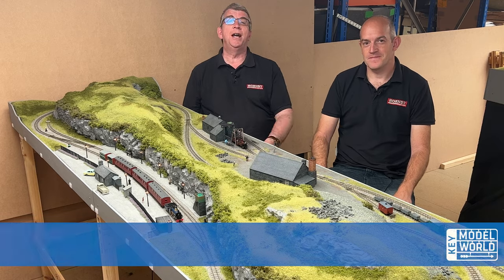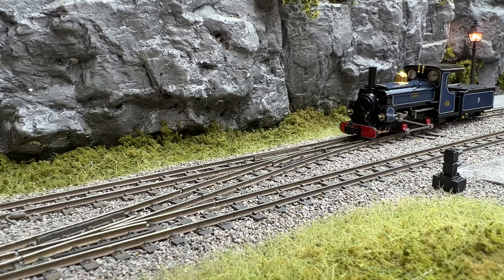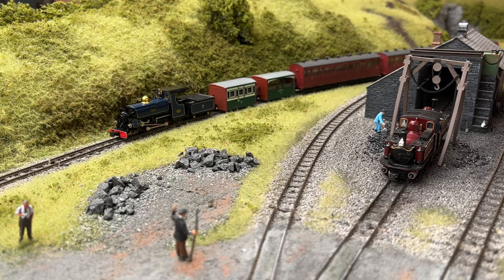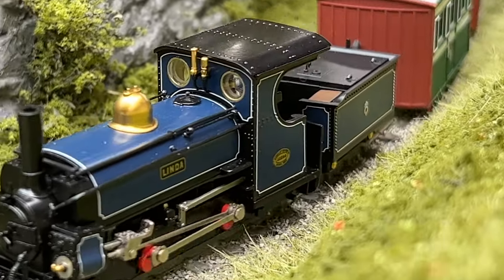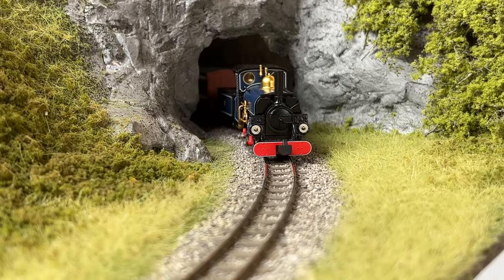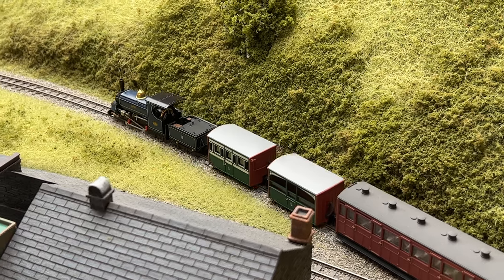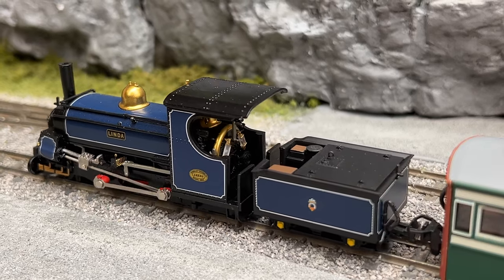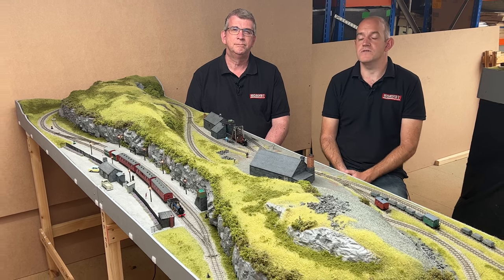HM196: Bachmann Collector Club Midnight Blue Mainline Hunslet Linda for OO9 gauge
The latest Bachmann Collectors Club limited edition offers the first chance to own one of the Ffestiniog Mainline Hunslets in 2-4-0STT format. Mike Wild and Mark Chivers discuss this new arrival and showcase its operation with a sound chip installed on our OO9 narrow gauge layout, Fairlie Syniad Da.